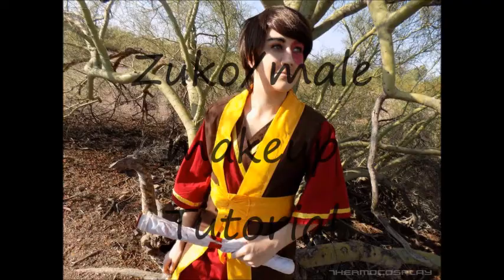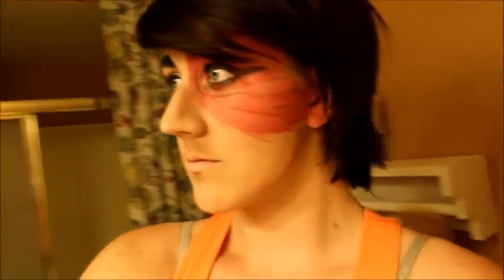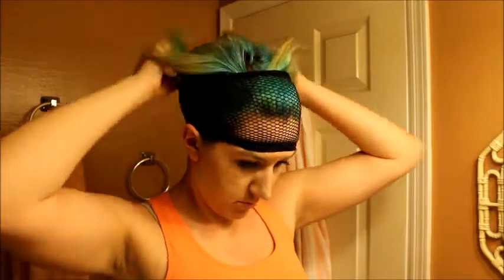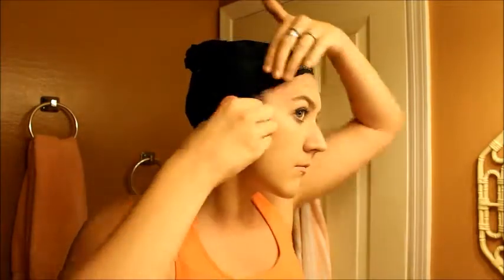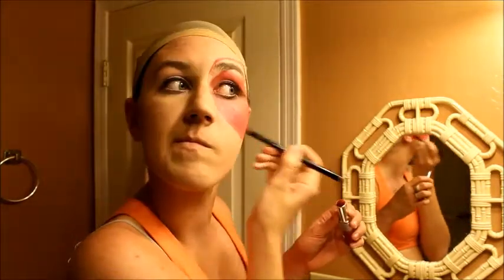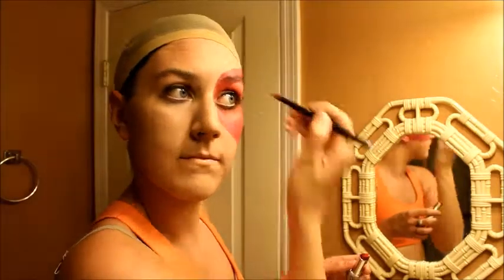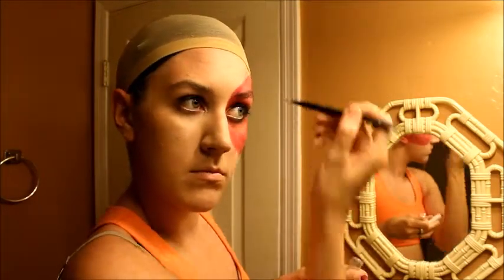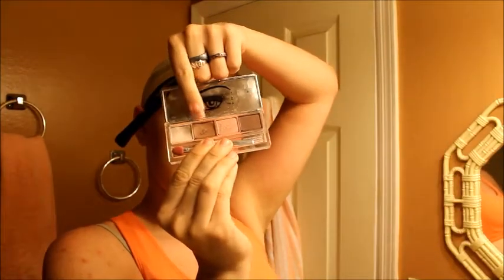Zuko Makeup tutorial {affordable and easy}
ever wanted to do zuko's makeup and didn't know how ? try this! its rally simple and you don't need professional stuff